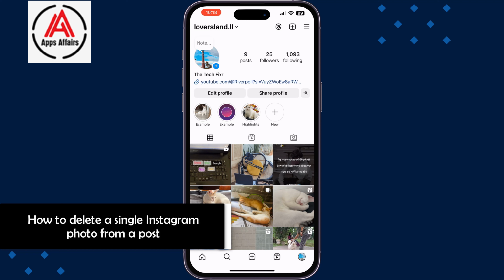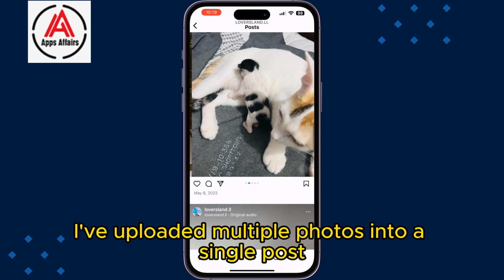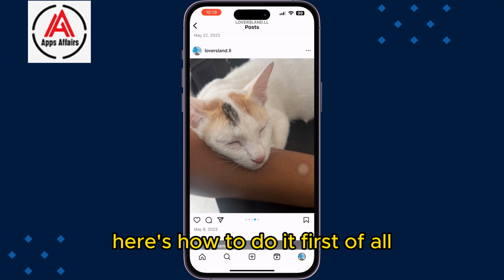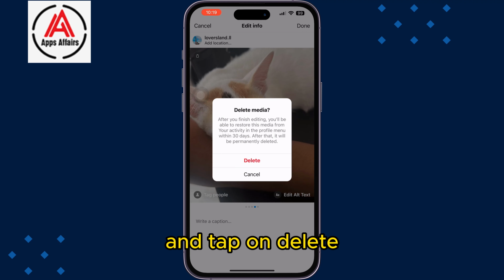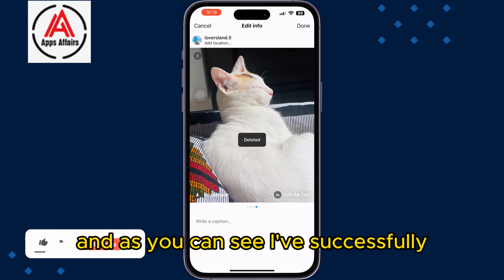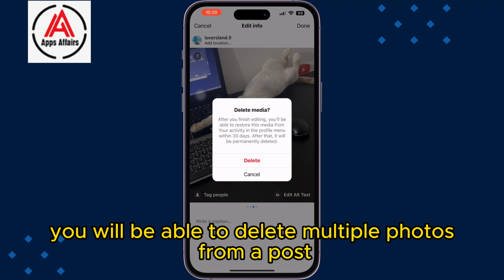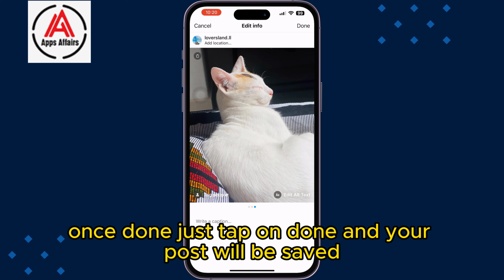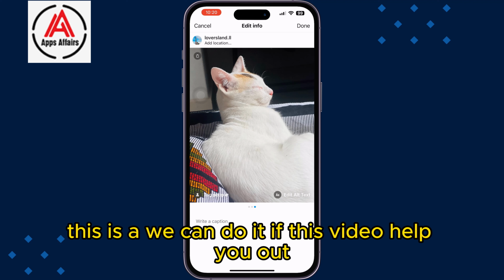how to delete an instagram single photo from post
In this Video tutorial, I You will Learn How to Delete an Instagram Single Photo from Post.

**Related Search**
how to remove a single instagram picture from a post
how to delete an instagram photo
how to delete single photo from multiple photos in instagram
remove a single instagram picture from a post
how to delete one photo from multiple photos on instagram
how to delete instagram one photo from multiple photos
single instagram picture delete
delete single instagram picture
how to remove a single instagram picture from a post with multiple pictures?
how to delete one photo from multiple photos